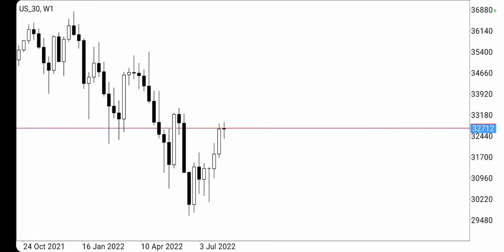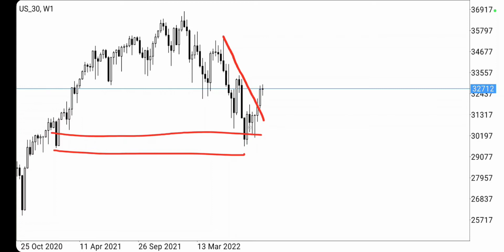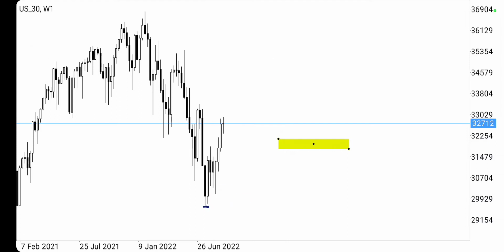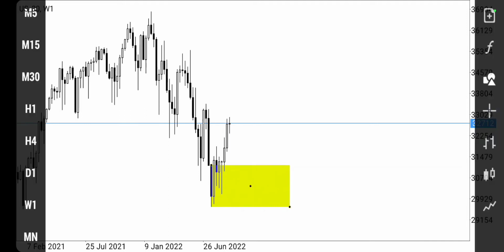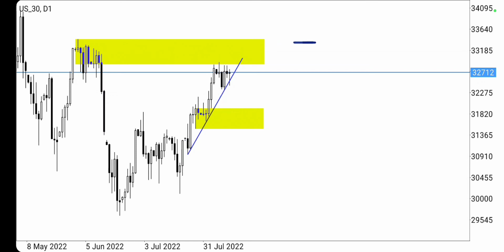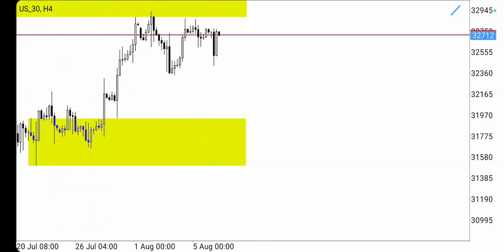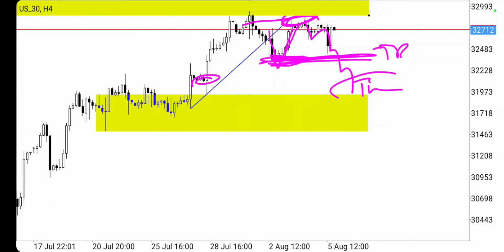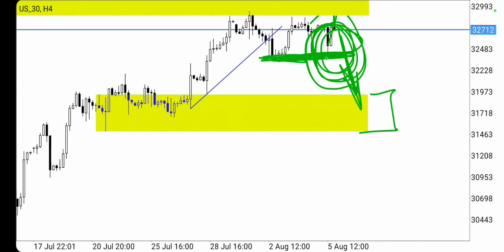US_30 Top-down Analysis |Trade Setup |Weekly Forecast